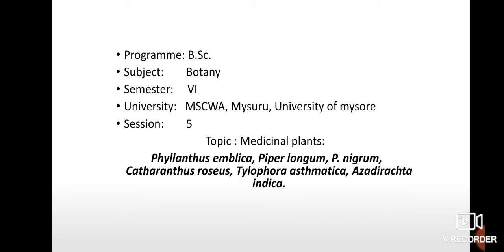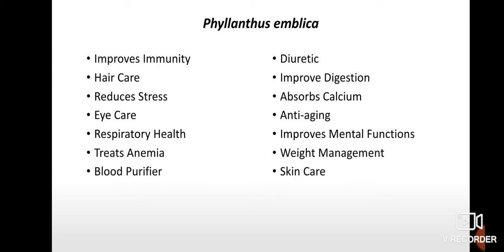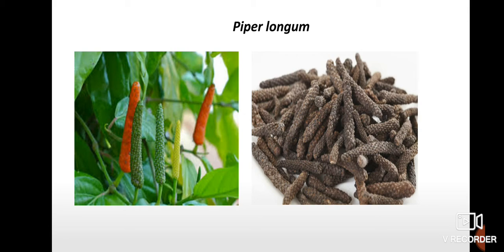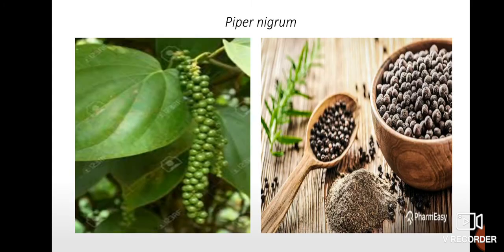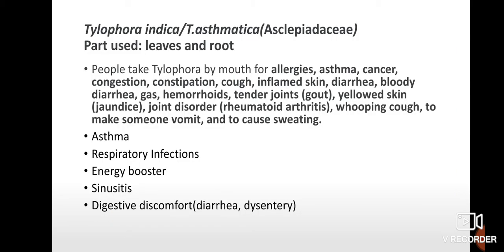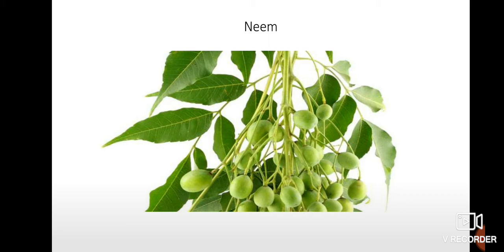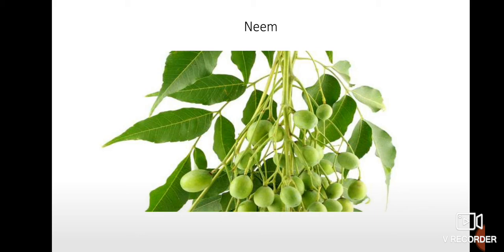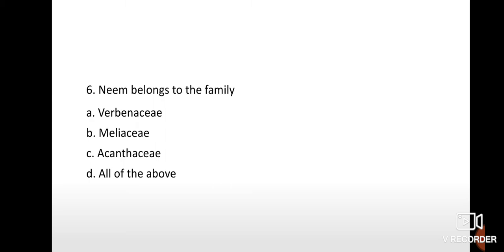Botany- medicinal plants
P6- Phyllanthus emblica, Piper longum, P. nigrum, Catharanthus roseus, Tylophora asthmatica, Azadirachta indica